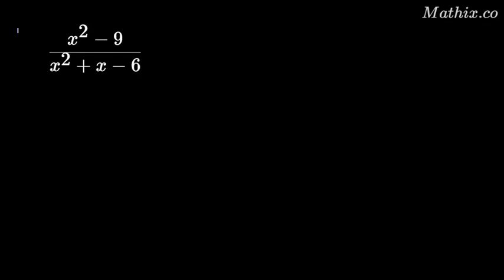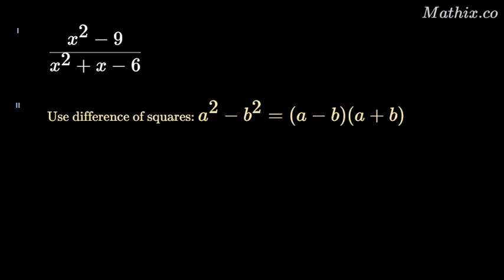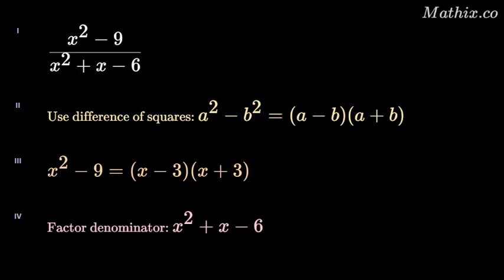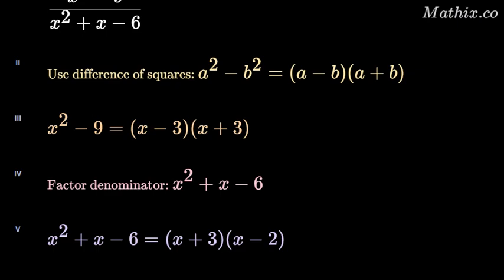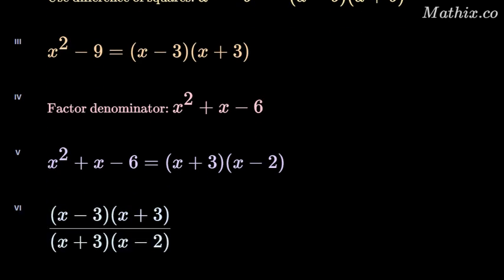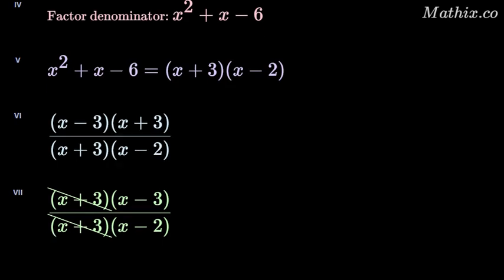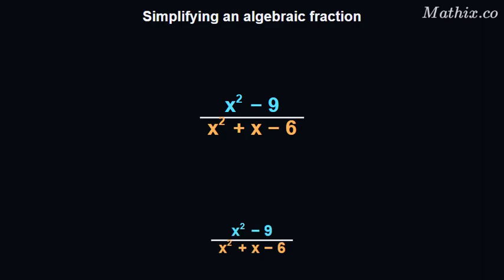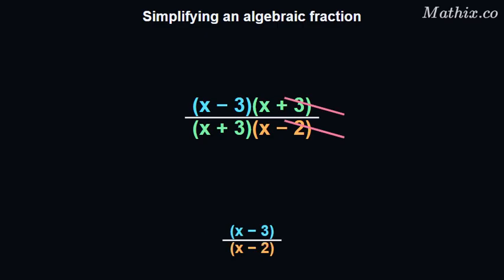How do you simplify algebraic fractions? Simplify (x² - 9) / (x² + x - 6) step by step.